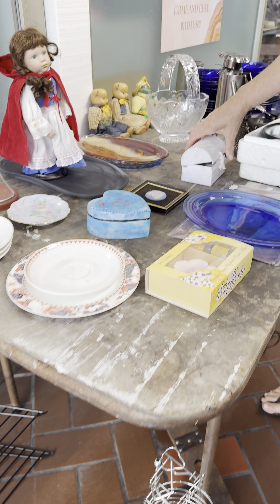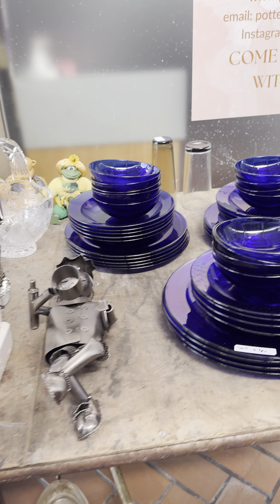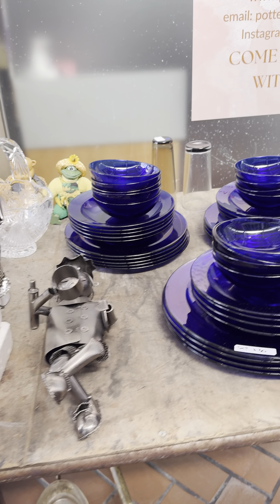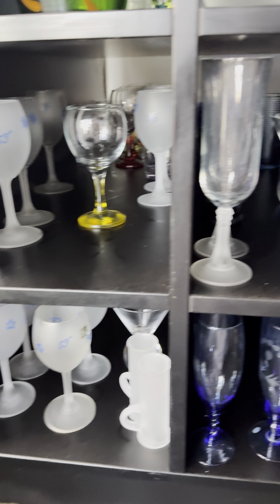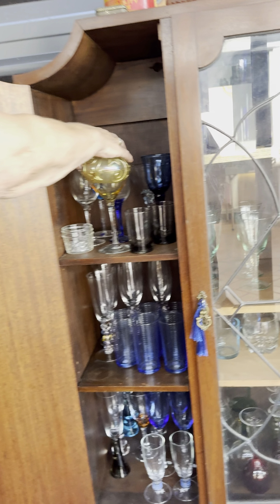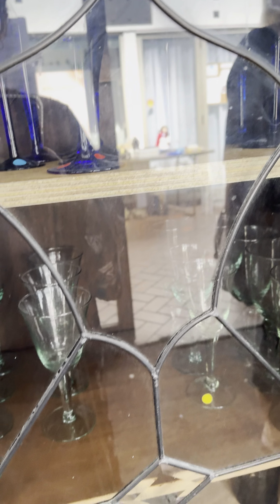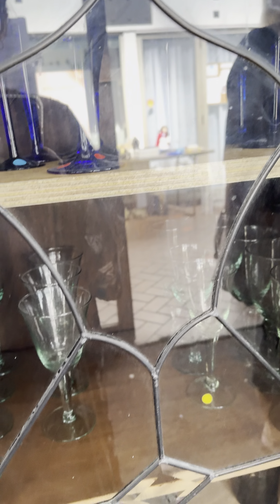Ukay Ukay Abroad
Neighbors Shop